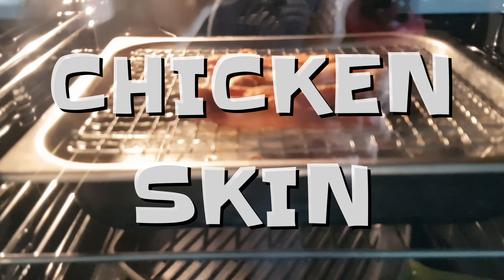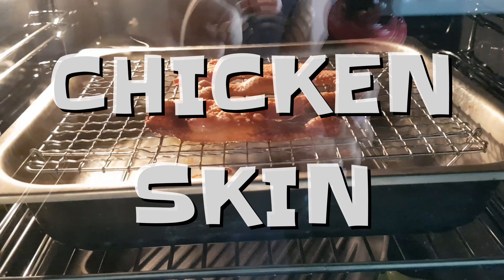FOOD VLOG : CRISPY CHICKEN SKIN FOR DIET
Do you know Chicken Skin is ZERO CARB and is one great food for KETO DIET.